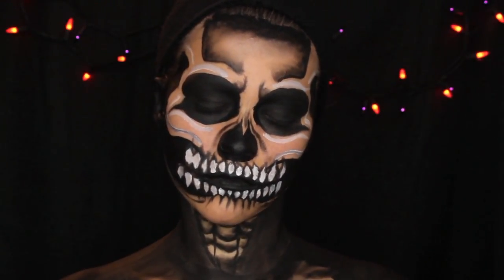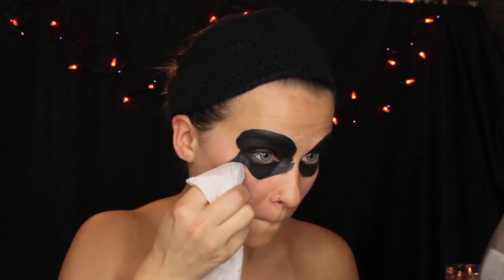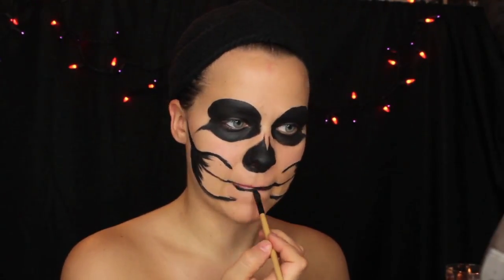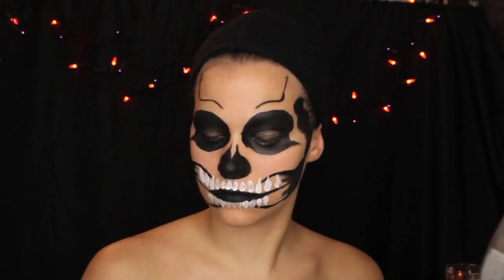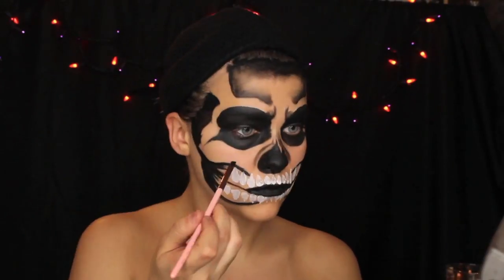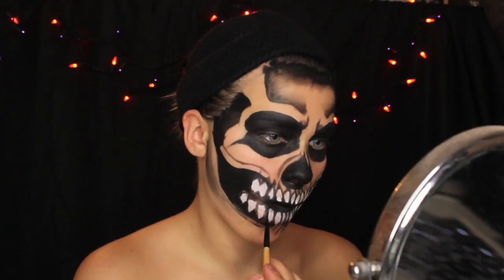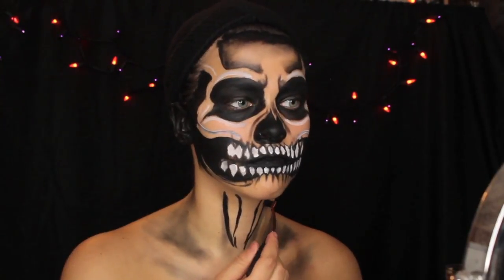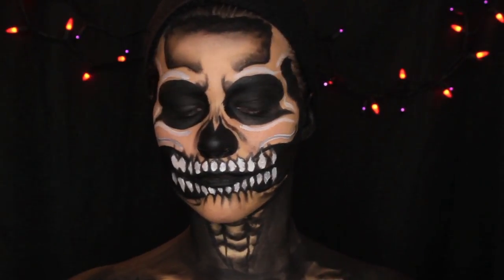Basic Skeleton Face Paint | CourtneyMUA32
Hey guys!
Another special FX makeup coming at you! This is a basic skeleton/skull makeup. I hope you enjoy!

xoxo,
Court